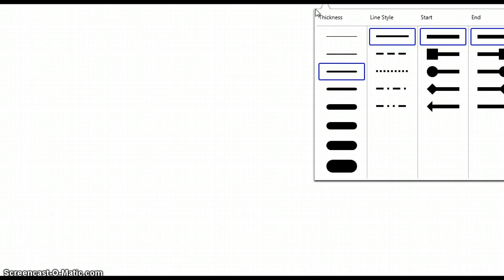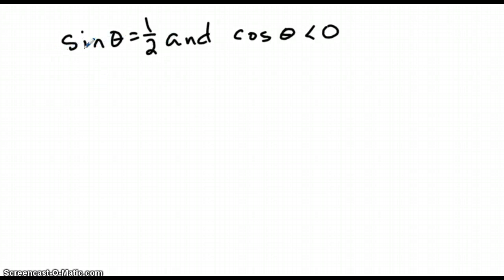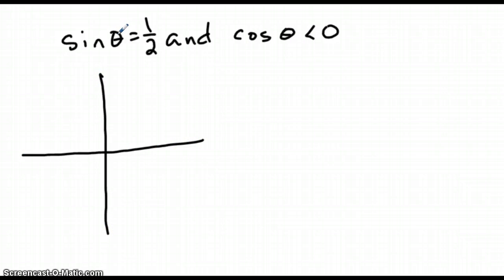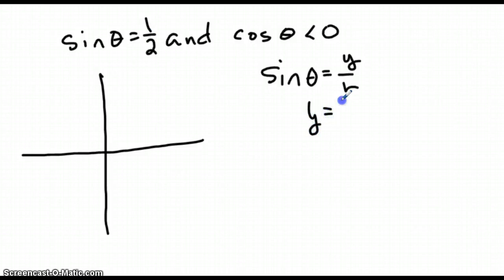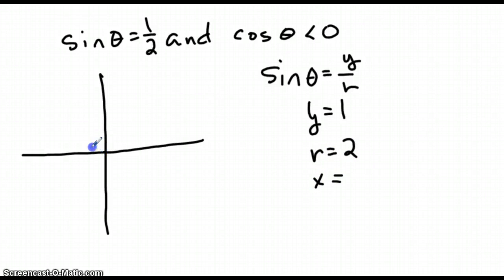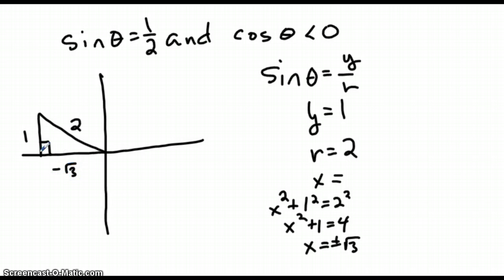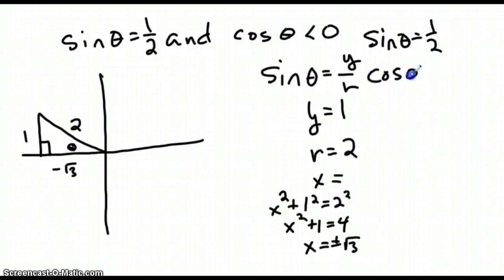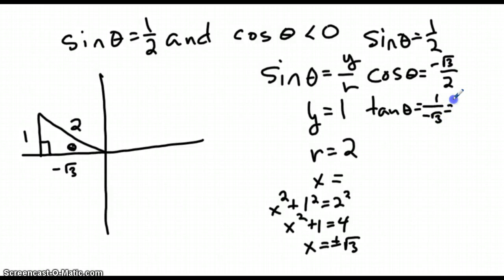Calculate 6 trig functions given sin theta equals one half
Calculate the six trig functions given sin and cos.